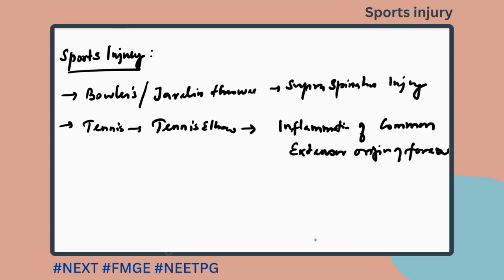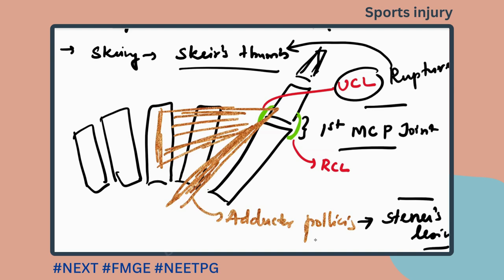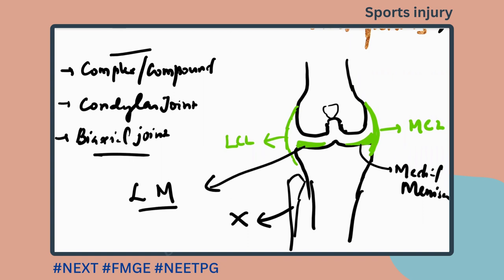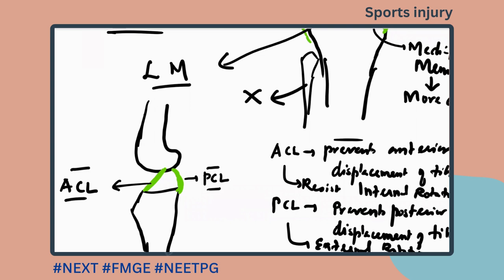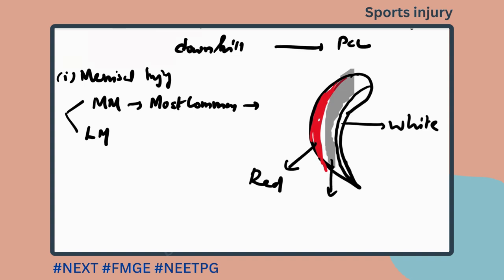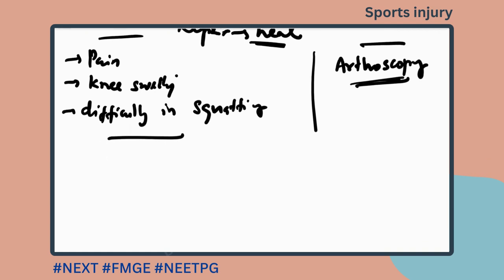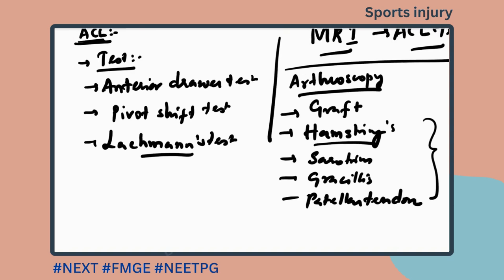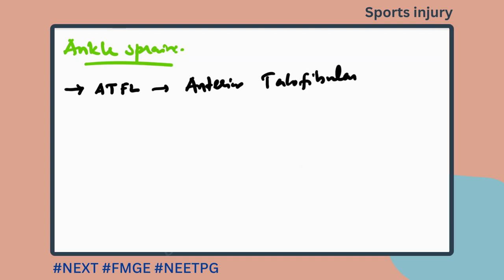Sports injury | Orthopedics | FMGE/NEXT/NEET PG FREE COACHING | DMA